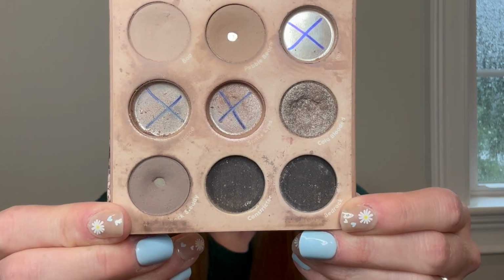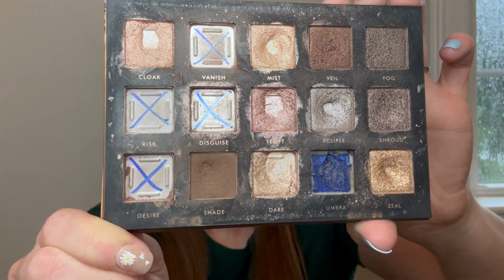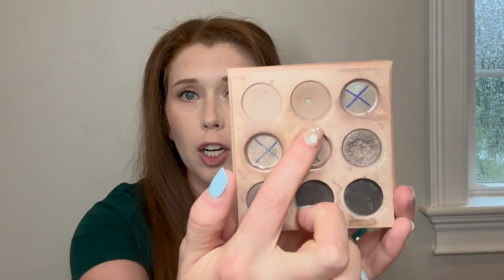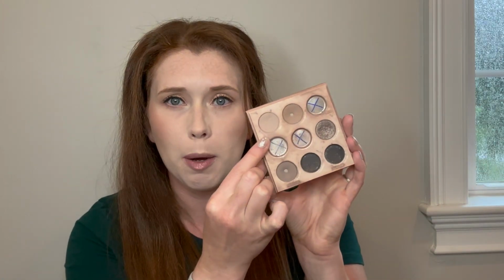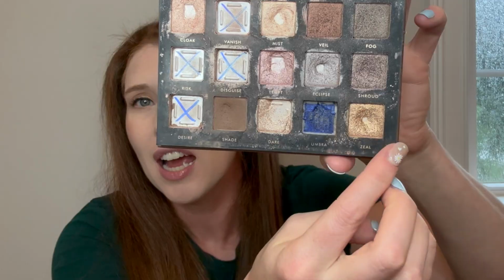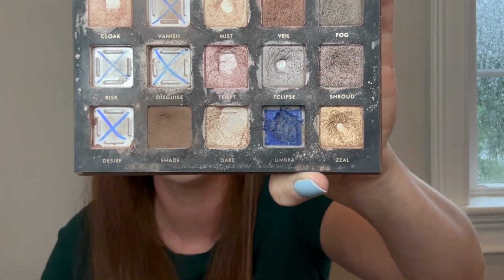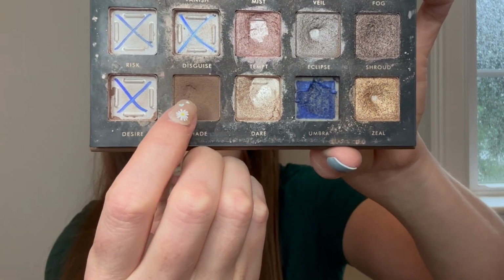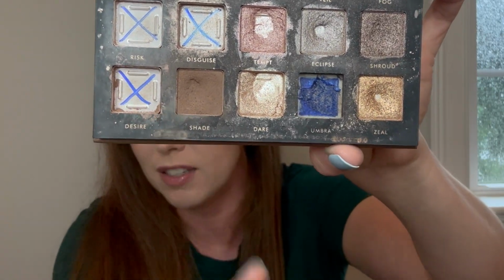Update #6 | Pan that Palette 2025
Hi Friend! Slow and steady best captures my most recent efforts, but I'm looking ahead now that I'm out of my summer makeup retirement!
Welcome- 0:00
Last Month's Usage Palette Refresher- 0:25
Current State of My Palettes- 0:43
Month #5 Update: That's Taupe- 1:22
Month #5` Update: Shadow Kiss- 3:29
Month #6 Panning Plans- 6:02
See You Later- 7:51